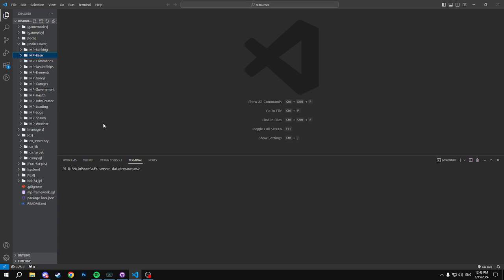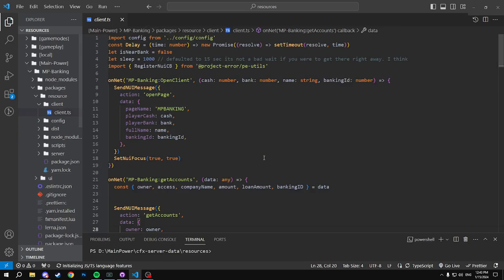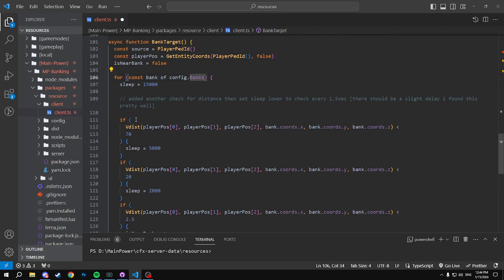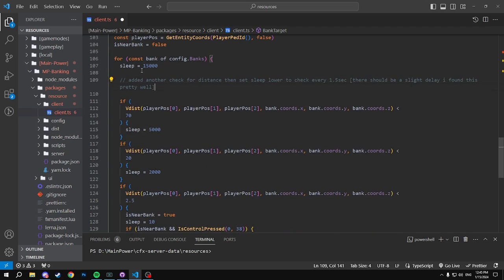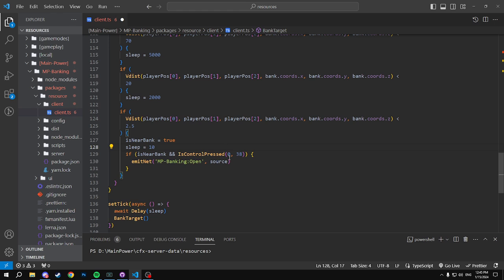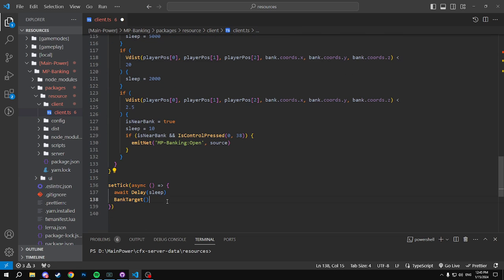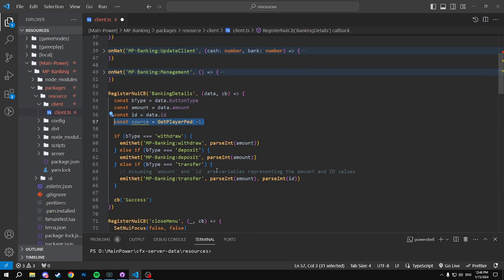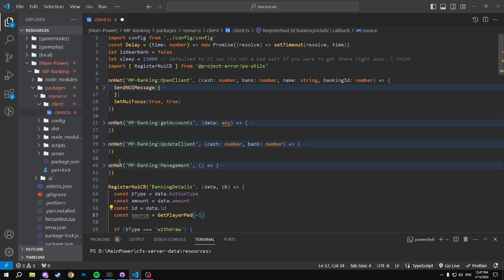FiveM Basics of Script Optimization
Discord Basics of script optimization making your scripts run at a lower resource monitor CPU. 99% of these scripts have loops in them which showcases how to make your loop better to run with.

Also talking about vehicles and maps on how they can be adjusted to make your server run better!